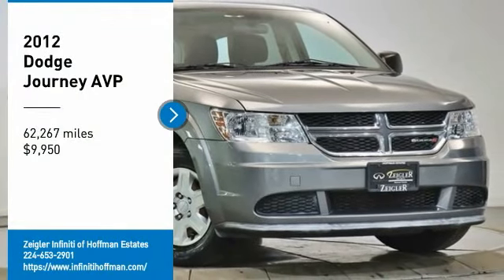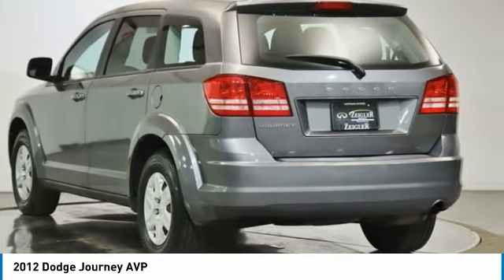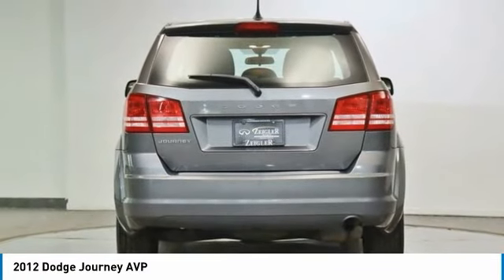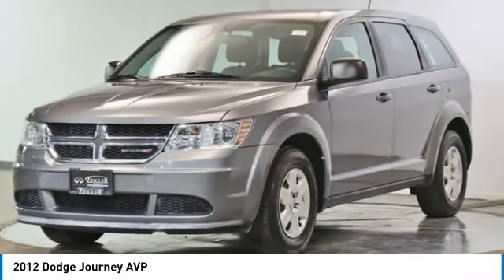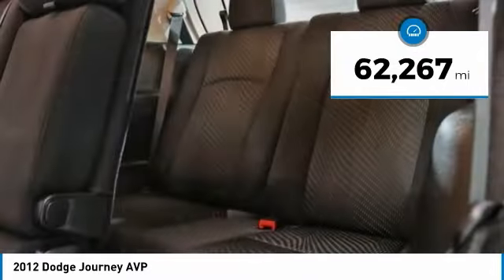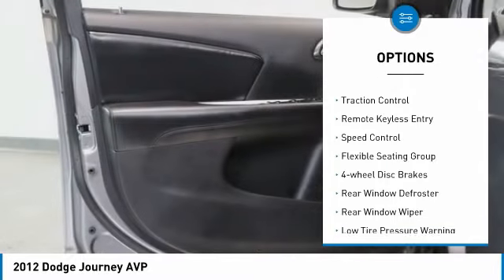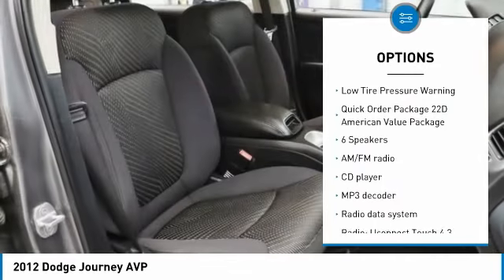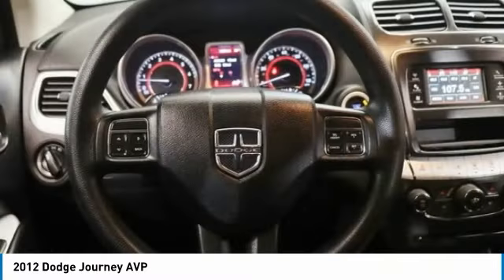2012 Dodge Journey PS1863A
2012 Dodge Journey AVP

2012 Journey Dodge AVP Storm Gray Pearlcoat 16 Wheel Covers, 16 x 6.5 Steel Wheels, 2nd Row 40/60 Tilt & Slide Seat, 3rd Row 50/50 Fold/Reclining Seat, 4-Wheel Disc Brakes, 6 Speakers, ABS brakes, Air Conditioning w/3-Zone Temperature Control, AM/FM radio, Anti-whiplash front head restraints, Brake assist, Bumpers: body-color, CD player, Delay-off headlights, Delete Cargo Compartment Cover, Driver door bin, Driver vanity mirror, Dual front impact airbags, Dual front side impact airbags, EASY ENTRY Seat System, Electronic Stability Control, Flexible Seating Group, Four wheel independent suspension, Front anti-roll bar, Front Bucket Seats, Front dual zone A/C, Heated door mirrors, Knee airbag, Low tire pressure warning, MP3 decoder, Normal Duty Suspension, Occupant sensing airbag, Overhead airbag, Panic alarm, Power door mirrors, Power steering, Power windows, Premium Cloth Low-Back Bucket Seats (E5), Quick Order Package 22D American Value Package, Radio data system, Radio: Uconnect Touch 4.3 CD/MP3, Rear Air Conditioning w/Heater, Rear anti-roll bar, Rear reading lights, Rear seat center armrest, Rear window defroster, Remote keyless entry, Speed control, Speed-sensing steering, Speed-Sensitive Wipers, Steering wheel mounted audio controls, Telescoping steering wheel, Traction control.brbr19/26 City/Highway MPGbrOur Family, serving your Family the ultimate automotive experience. You can also reach INFINITI of Hoffman Estates any time by filling out our contact form or calling us. The entire staff at INFINITI of Hoffman Estates looks forward to serving you! Online price does not include sales tax, title, doc, or any installed hard adds or dealer accessories. Because of the high demand for used/new car inventory please call for availability. The vehicle may show on the website and not be in stock . The value of used vehicles varies with mileage, usage and condition. Book values should be considered estimates only.